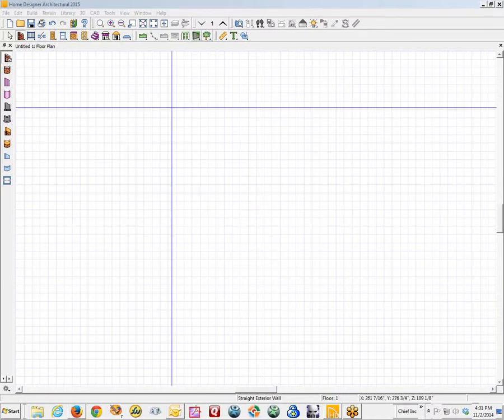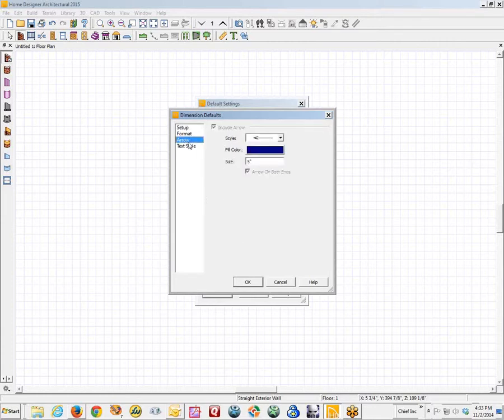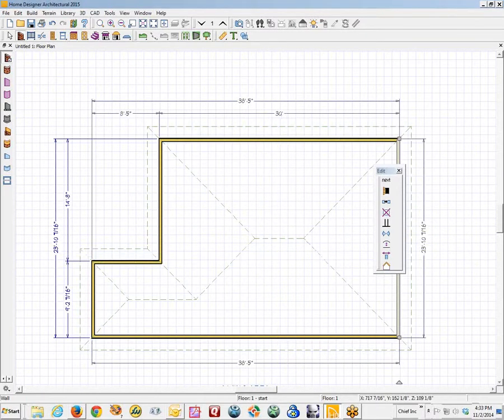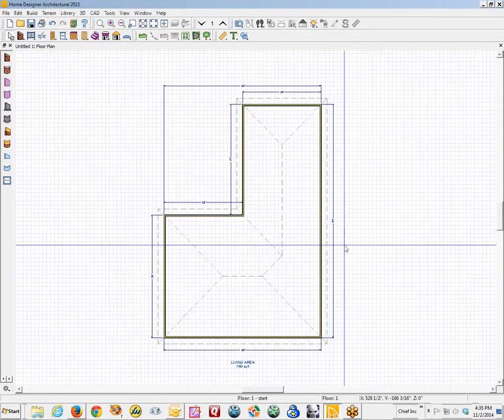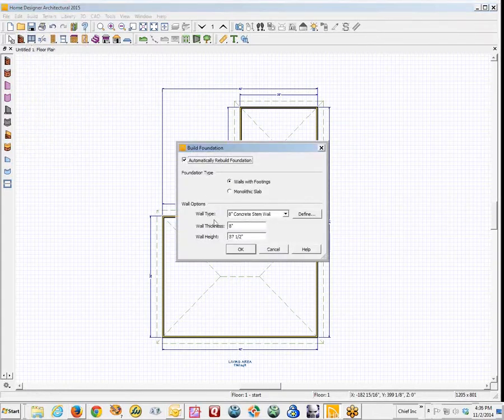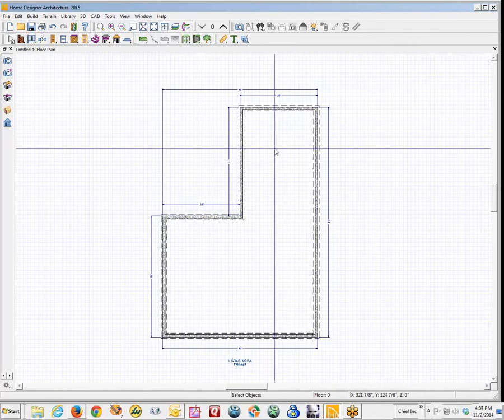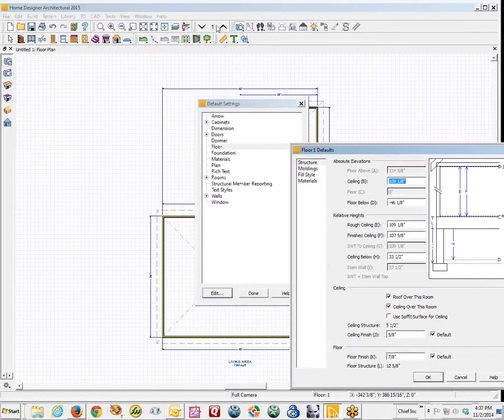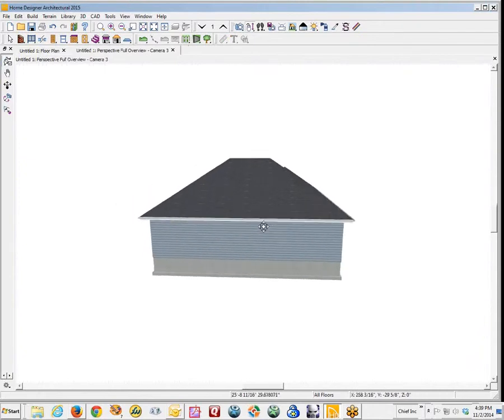Introduction to using Architectural 2015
Default Settings!!!